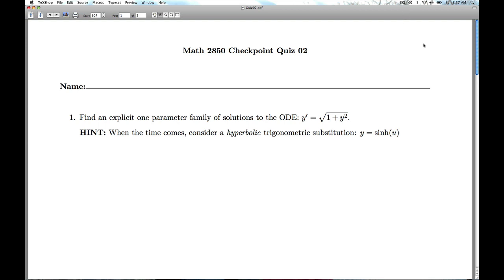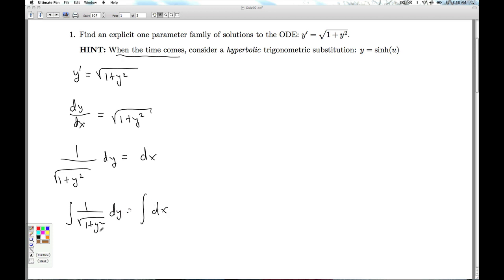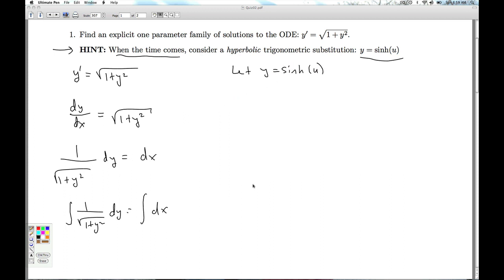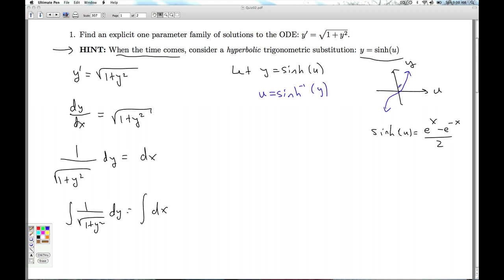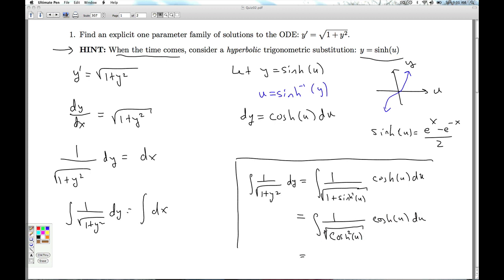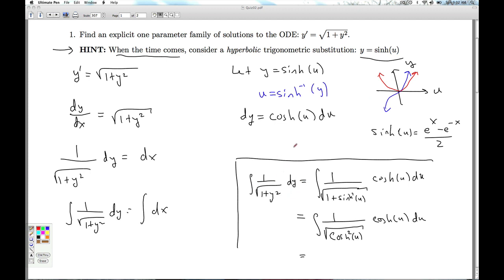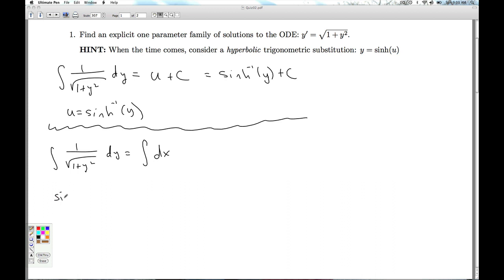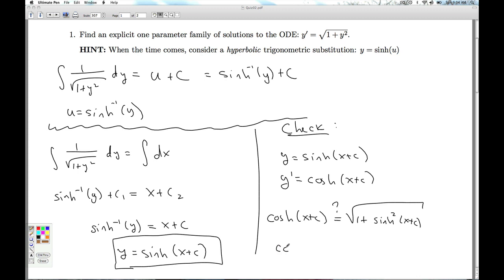Math 2850 Checkpoint Quiz 02 Part 01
We solve a separable ODE using a hyperbolic trigonometric substitution.